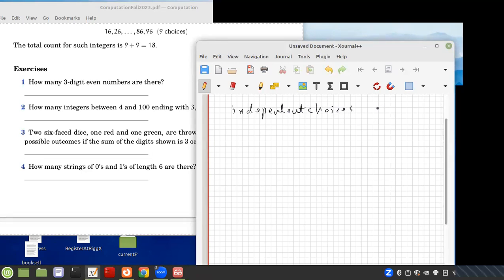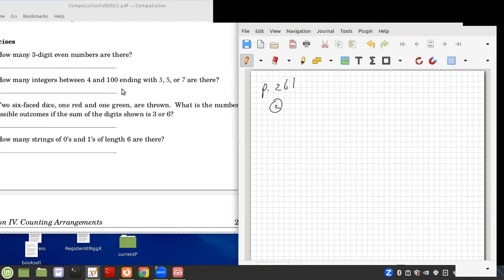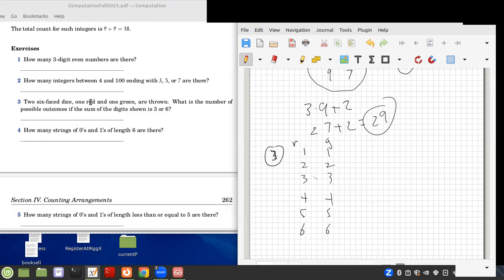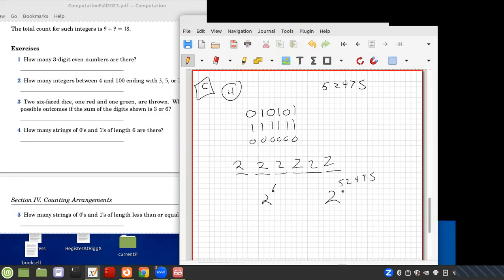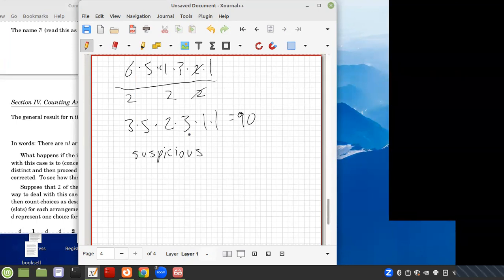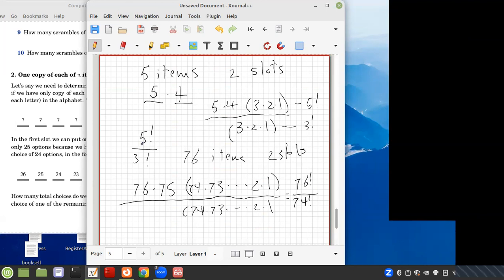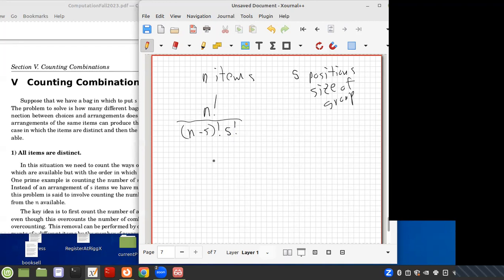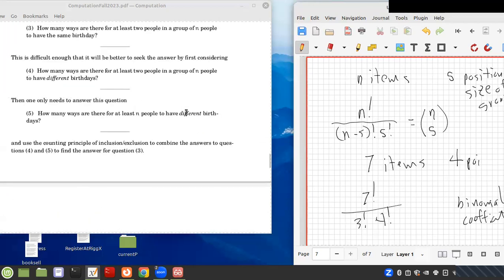CS205counting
Class record for those who missed it Wednesday October 25 (counting)